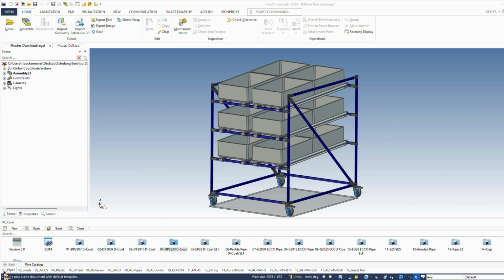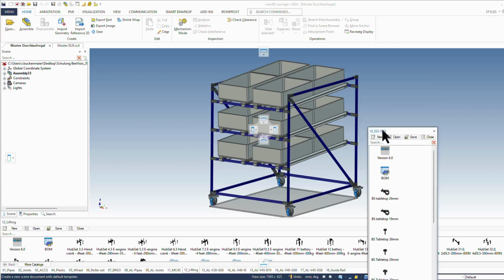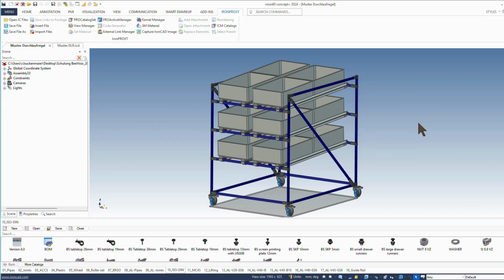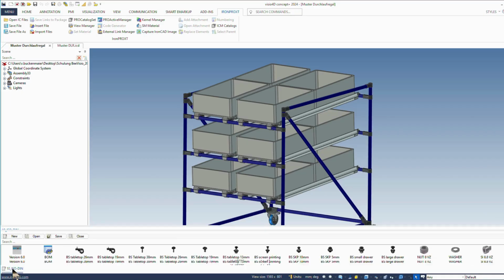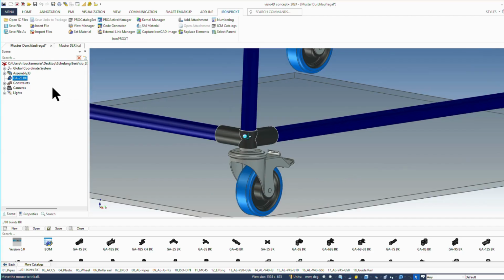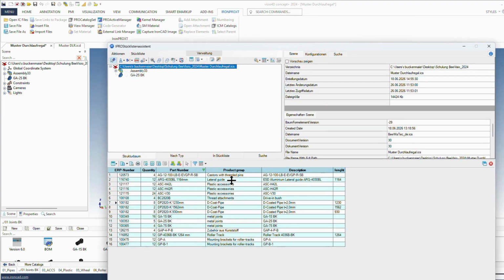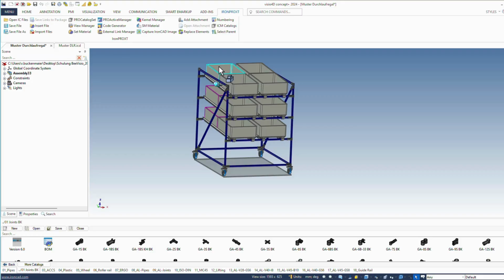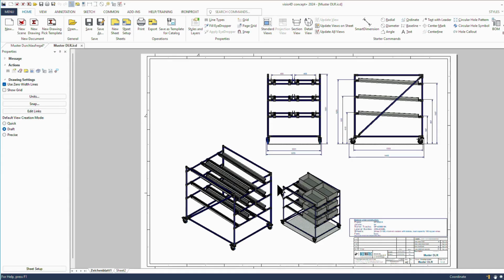20 FAQs, tips and common mistakes – BEEVisio training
In this video, we provide a clear summary of the key content from the BEEVisio training series.

Together, we’ll look at:

the software’s key functions,
the structure of our flow rack,
and the individual steps from the initial component placement to the final construction drawing.

This will give you a concise overview of the functions and working methods you have learnt in BEEVisio.

The principles taught in this training series can be applied not only to shelving systems, but can also be easily transferred to workstation systems, trolleys and customised special designs.

📌 Important:
The videos in this training series build on one another.
If you wish to explore individual topics in greater depth, we recommend watching the relevant videos again in the correct order.

💡 Our tip for the best learning outcomes:
Use the examples shown directly in your own BEEVisio and apply the functions you have learnt to your own projects.

📺 Discover the complete BEEVisio training series on our channel.